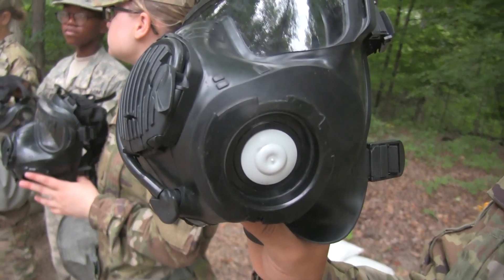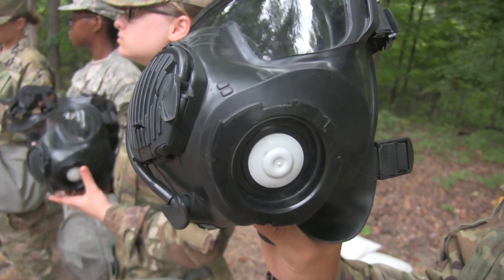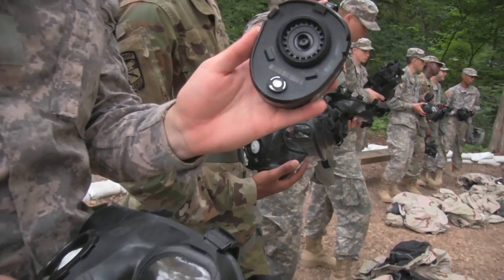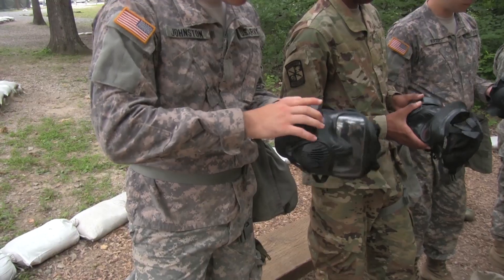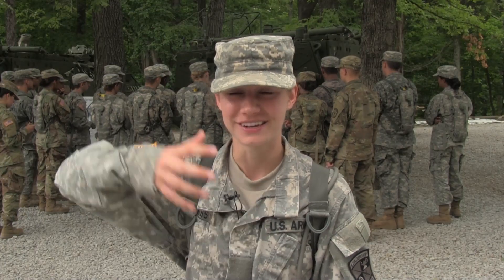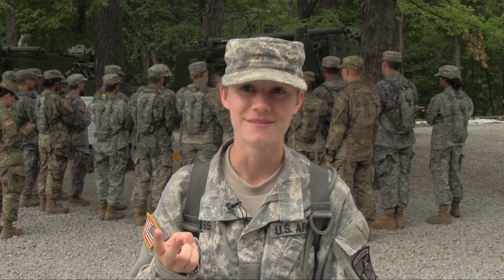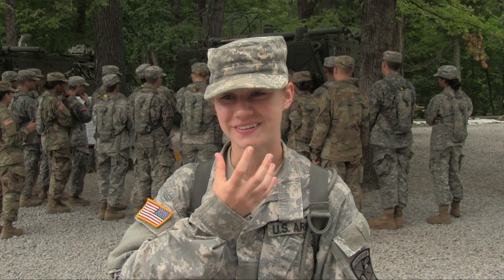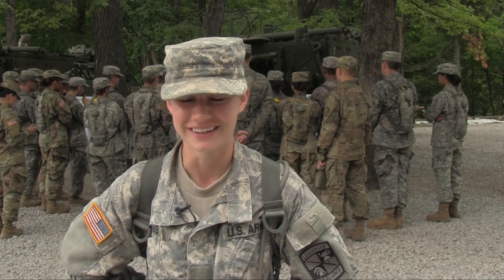6th Regiment, Basic Camp | CBRN Training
Basic Camp Cadets in 6th Regiment learned how to use JLIST on July 15.

"The JSLIST (Joint Service Lightweight Integrated Suit Technology) is the product of a four-Service effort to field a common chemical protective clothing ensemble including a lightweight CB protective garment, multi-purpose overboots and gloves," according to an article by Military.com.

Video by Joel Polarek

Cadet Summer Training will bring 8,200 Cadets through Basic and Advanced Camp this summer on Fort Knox. These camps are designed to help challenge, grow and improve various skills and leadership qualities within the Cadets. If you think you have what it takes to be a Cadet or if you are interested in a job after college, click the following